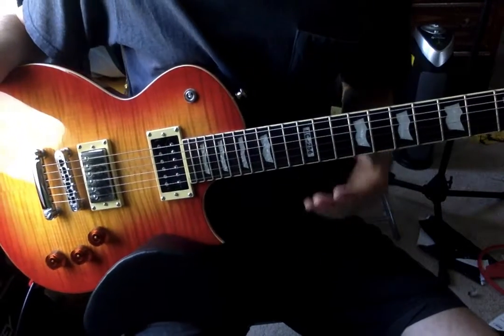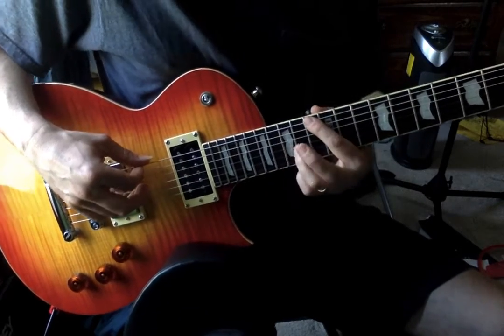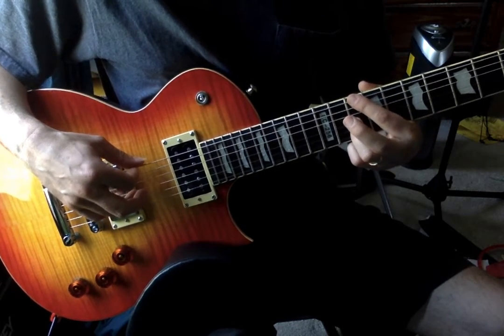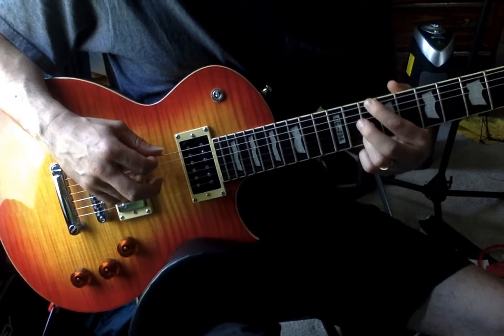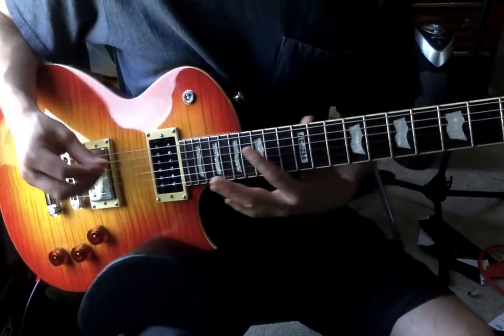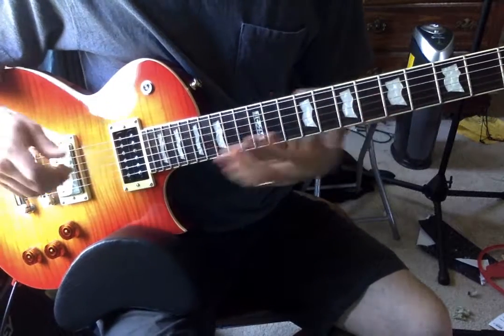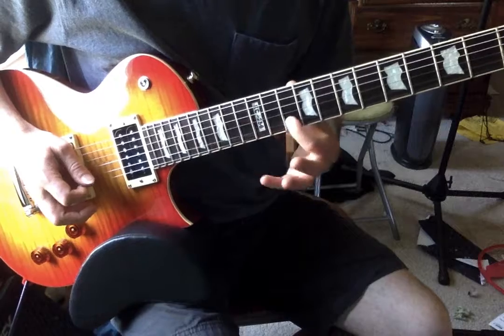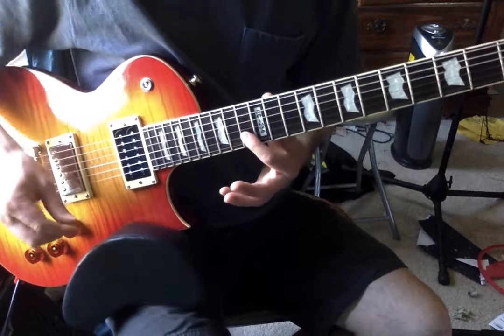Scar Tissue Guitar Tutorial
"Scar Tissue," Red Hot Chili Peppers. Covers most Rhythm guitars and a cheater way of playing 1st slide solo